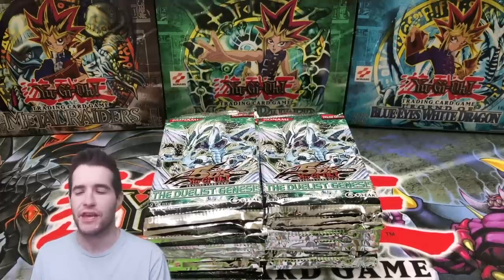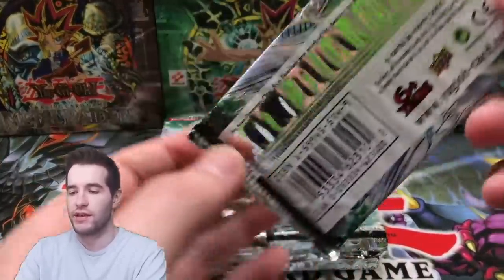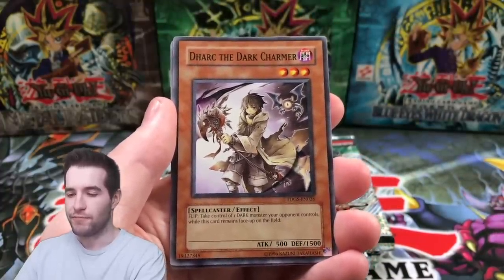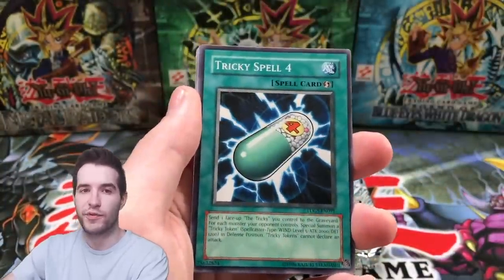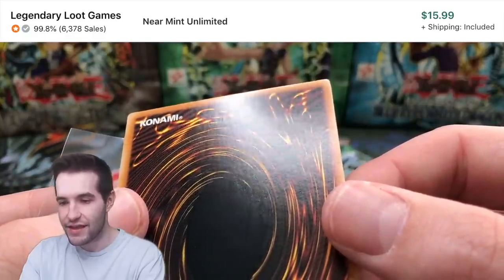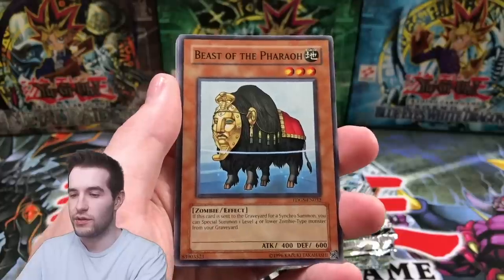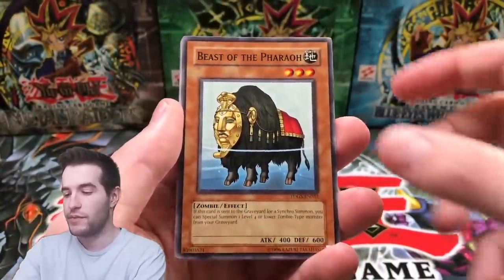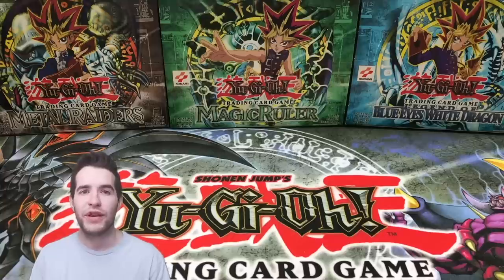OPENING Rare Duelist Genesis Yugioh Packs For Stardust Dragon